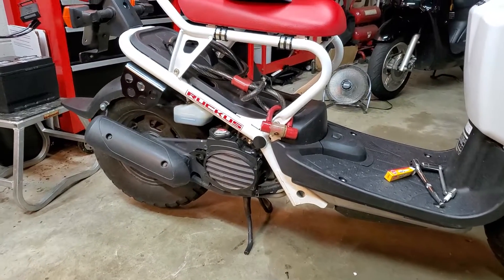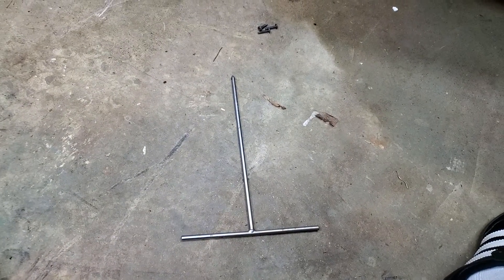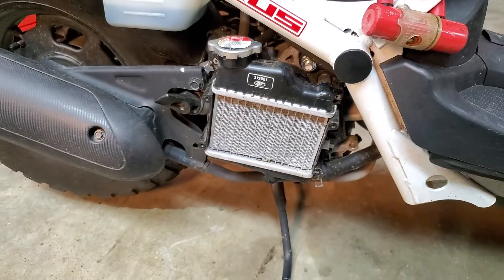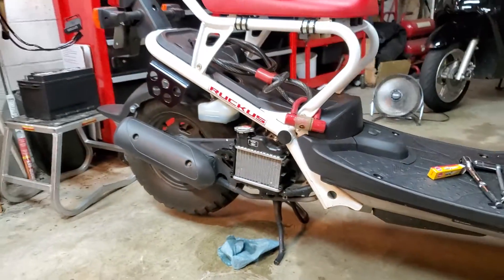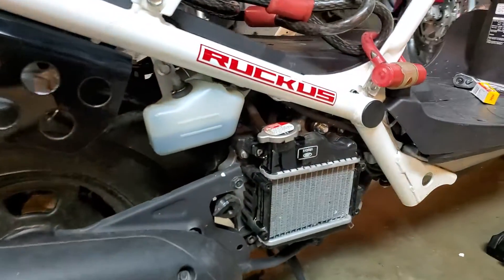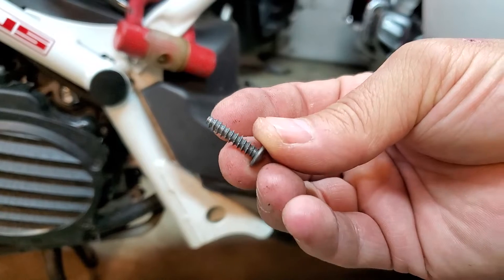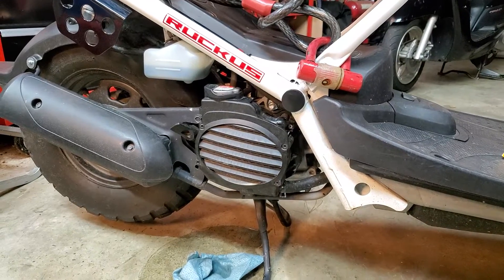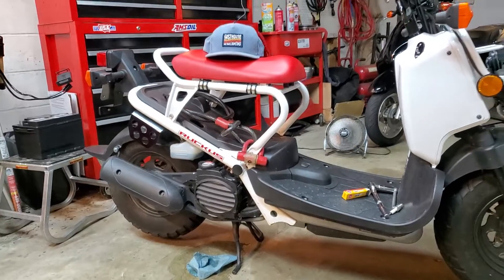How to access to teensy radiator Honda Ruckus Zoomer NPS50 50CC Scooter Torque Specs Shown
SPECS AND TORQUE VALUES FOR REGULAR MAINTENANCE
Spark Plug gap is between .031" and .036".  These plugs usually come from the factory pre-gapped to .036" anyway.
Spark Plug Type: NGK CR8EH-9 (for normal climate above 40 degrees F)
CR7EH-9 (for cold climate below 40 degrees F)
CR9EH-9 (for extended high-speed driving)
Spark Plug Torque 9 lbf-ft
OIl Drain Plug Torque 18 lbf-ft
Oil Strainer Cap Torque 14 lbf-ft
Cold Tire Pressure 25psi
Front Tire Size: 120/90-10,   Rear 130/90-10
Engine Idle Speed 2,000 rpm
Engine Oil Type: Honda GN4 or equivalent 10W-30 Motorcycle Oil
Engine OIl Capacity: 16oz or .5qt
After Engine Disassembly 19oz or .6qt
Valve Clearance : Intake .10+/-.03mm     Exhaust .19+/- .03mm
Throttle Freelplay  2-6mm
Brake lever freeplay 10-20mm .